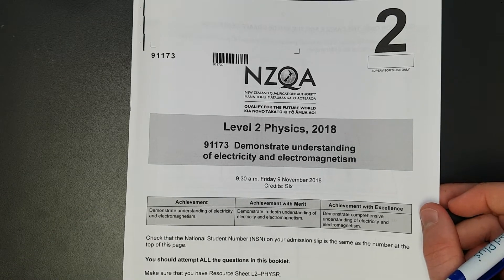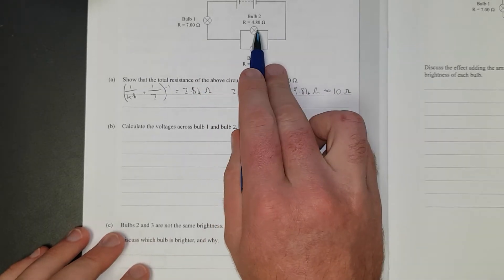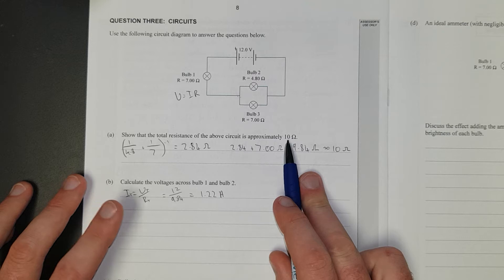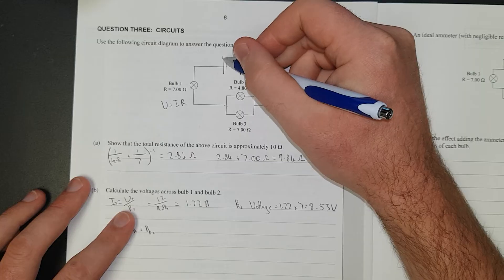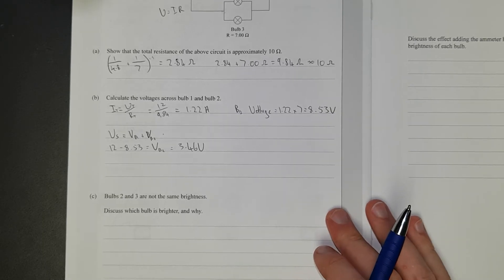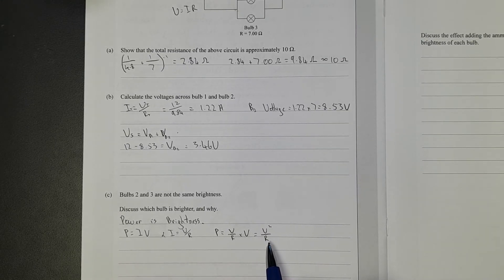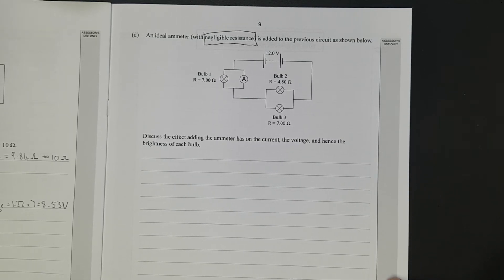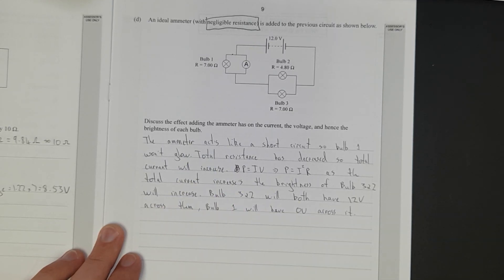2018 Electricity (NCEA Level 2)-Q3